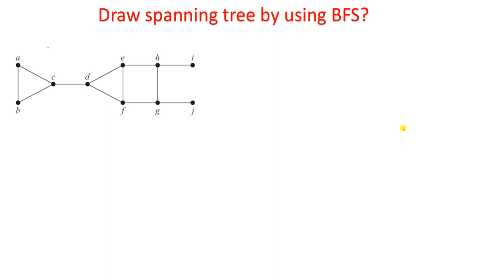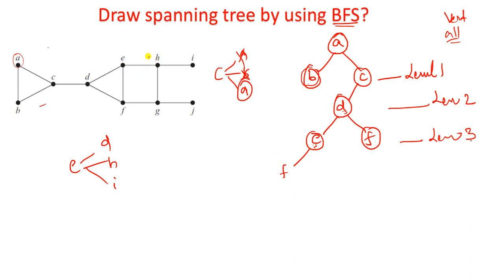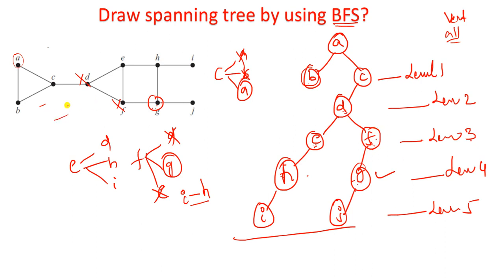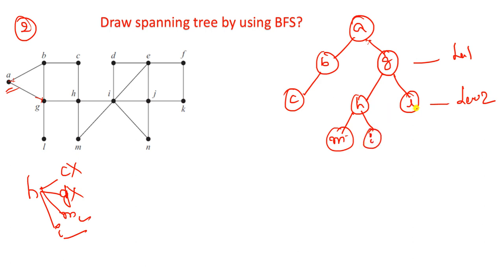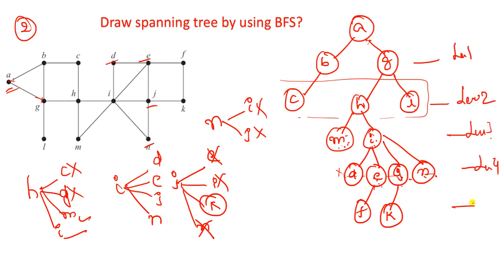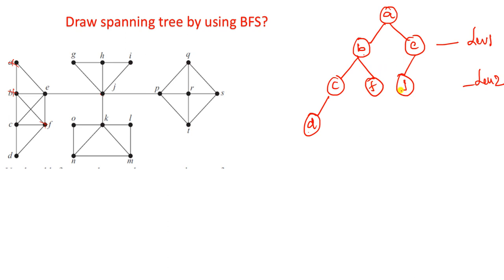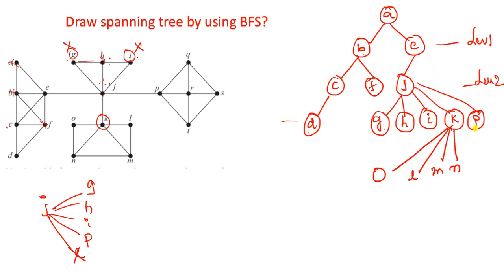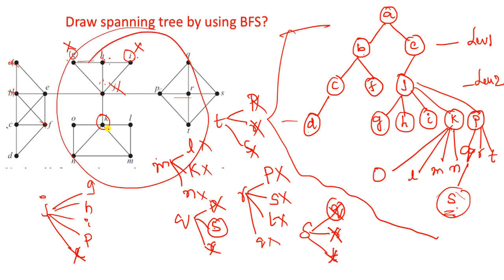Examples on Breadth First Search (BFS) | Discrete Mathematics | Unit 5 | CSE,IT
Hello Viewers,
In this session I explained Spanning Trees from Discrete Mathematics for CSE and IT.
Please fallow classes regularly, I will explain all topics in detail manner which will be help to your semester exam preparation. And also I explain structure of answer writing for every question so that you can score good marks in Semester Exams.

For Logical Reasoning:
Number Series - Logical Reasoning - Lecture 1 in telugu - YouTube

By
SankalpStudySuccess